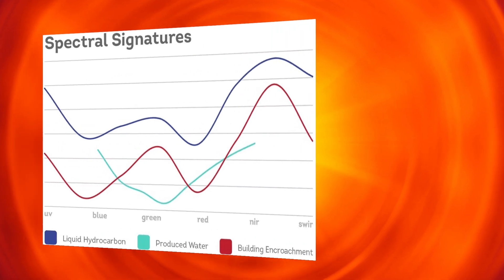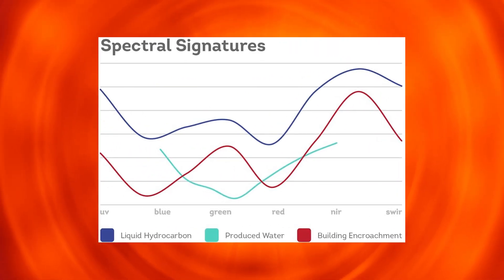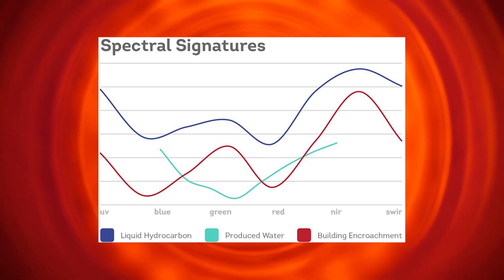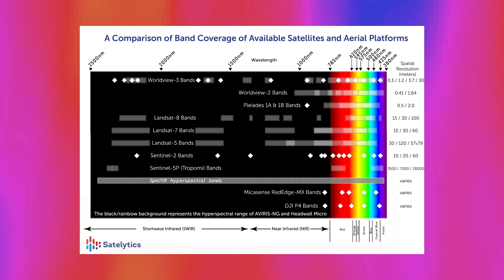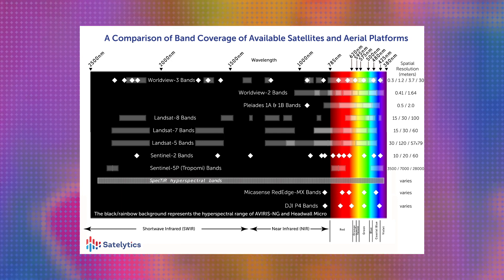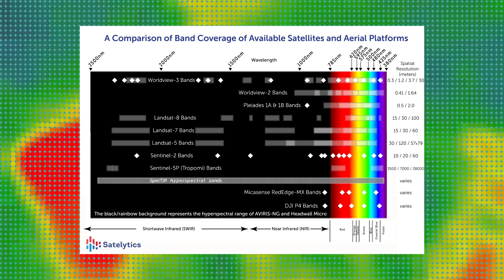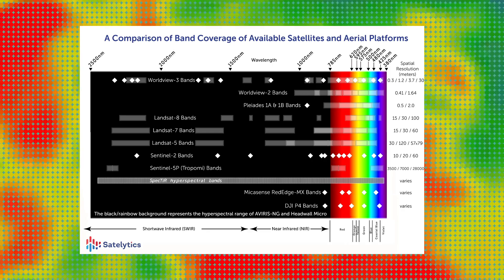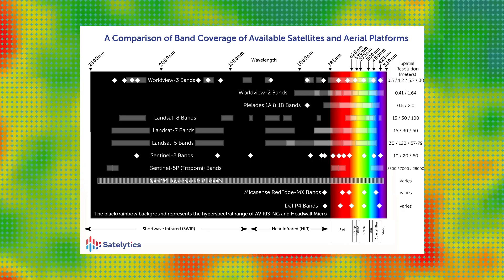FAQ: Why Does Satelytics Focus on the Infrared Spectrum?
For more information on Satelytics, visit Satelytics.com